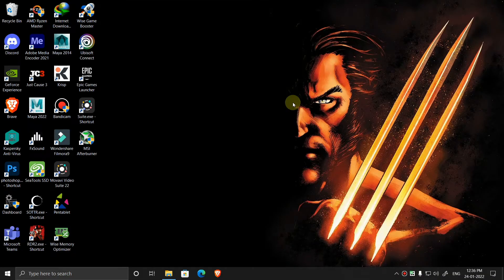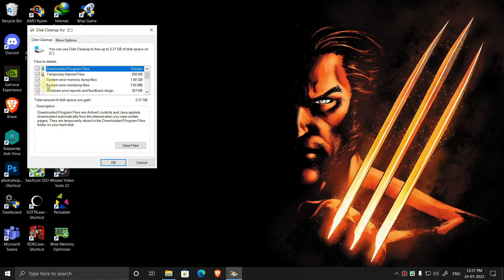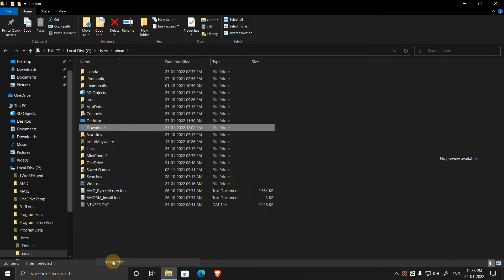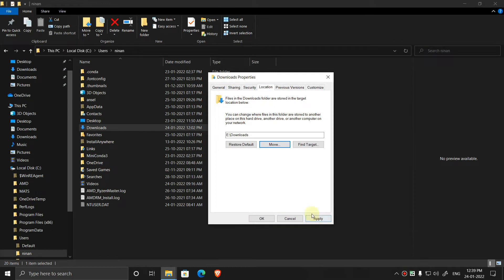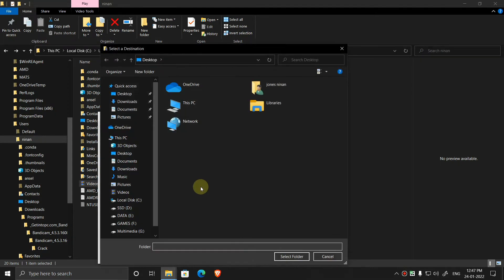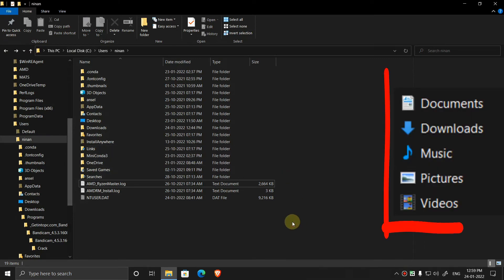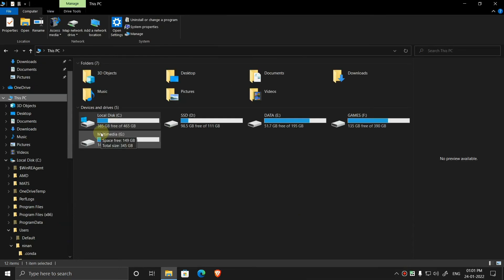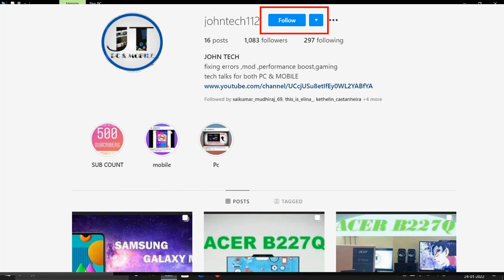Disk space full on windows 10/11 | Clean up Disk Space | JOHN TECH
In this video, I'm showing you how to free up space on your PC by using Windows Disk Cleanup. Disk Cleanup is a free tool that allows you to Remove Unnecessary Files and folders from your computer.

By using Disk Cleanup, you can free up space on your computer and improve your overall computing experience. This is a simple and easy way to free up space on your PC and improve your computer performance!
How do I free up space on my C drive?
Here's how to free up hard drive space on your desktop or laptop, even if you've never done it before.
Uninstall unnecessary apps and programs. ...
Clean your desktop. ...
Get rid of monster files. ...
Use the Disk Cleanup Tool. ...
Discard temporary files. ...
Deal with downloads. ...
Save to the cloud. ...
Maintenance is vital.

Artis PS-1000Eco 1000VA (1KVA) Line Interactive UPS

How to FREE Up More than 30GB+ Of Disk Space in Windows 10, 8 or 7!
How to FREE Up Disk Space on Windows 10, 8 or 7! 🖥️ More than 50GB+!
Ultimate Guide to Free Up Space on Windows 10
#3 Easy Ways to Free Hard Disk Space on Windows